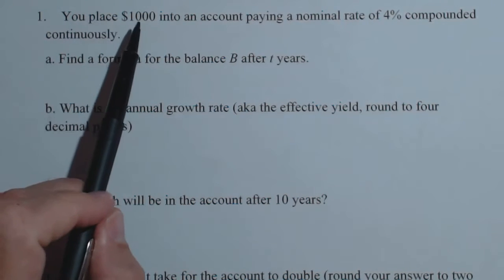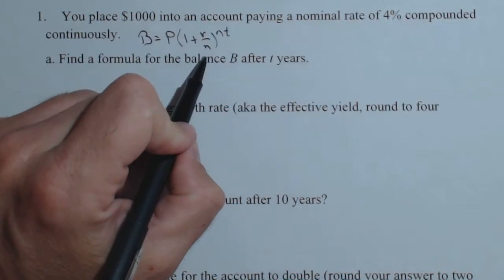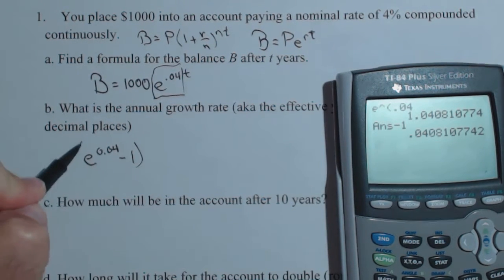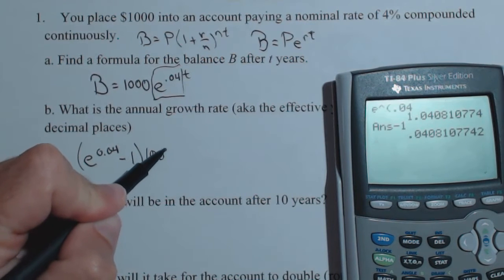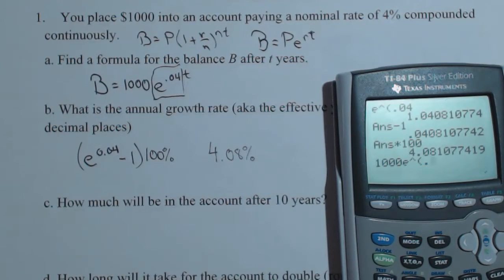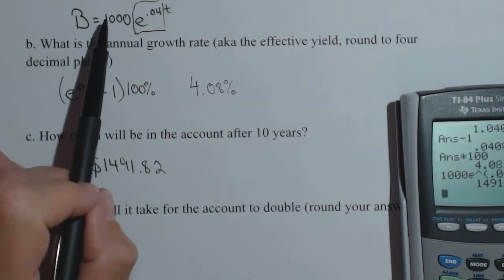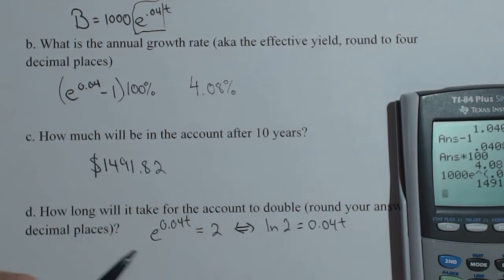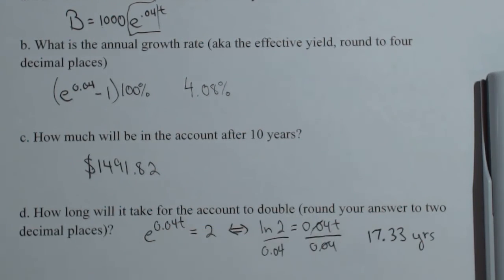Bank Account Compounded Continuously QR11 1